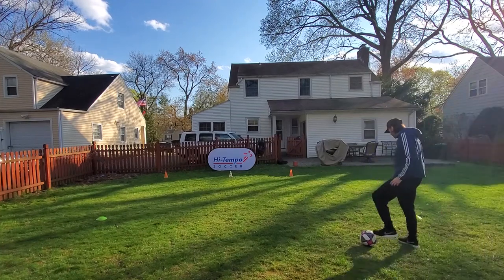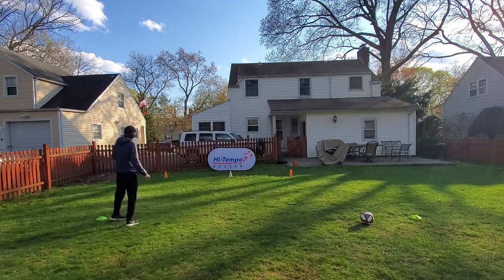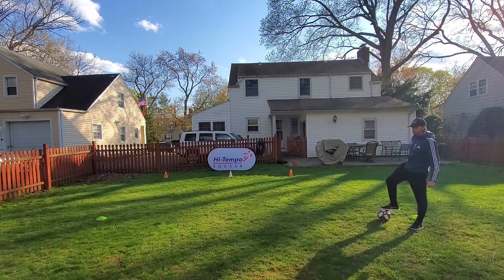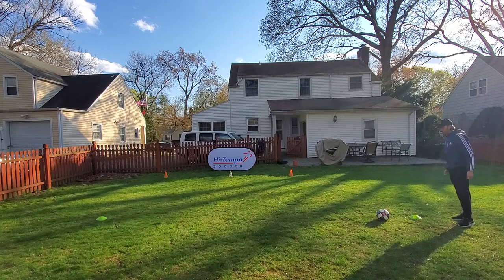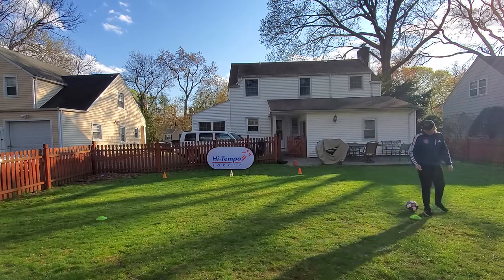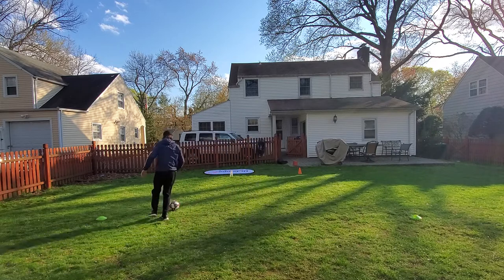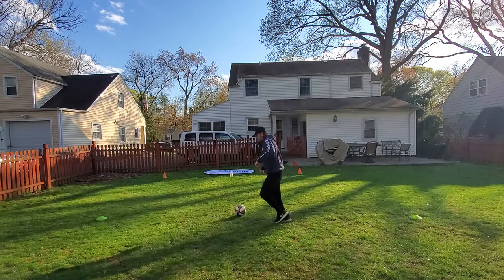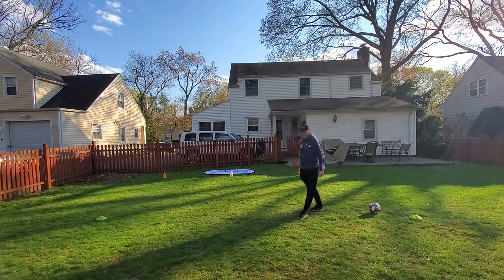HTA 06 3.4